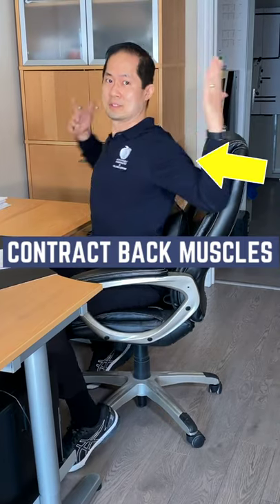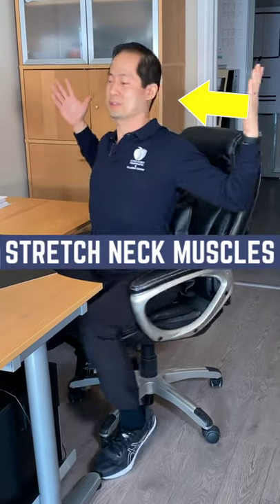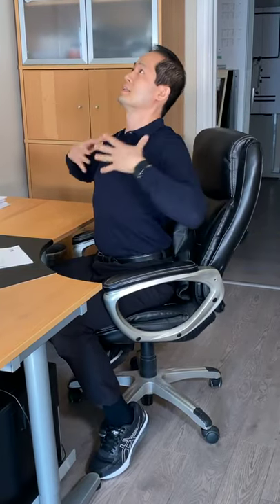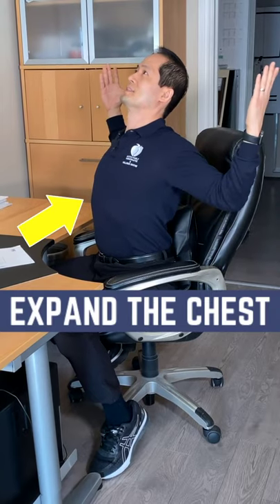The Best Postural Stretch at Your Desk Mississauga Chiropractor Dr Suharto Ongko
Sitting in front of your desk for prolonged periods will build up tension and negatively influence your posture. Doing this exercise as a break from your work will help reduce built up tension and improve your posture as well! Take care of your spine. A healthy spine leads to a healthy life!

Any questions you have, leave them in the comment section below.

Active Family Chiropractic & Wellness Centre
80 Queen St S
Mississauga, ON L5M 1K4

The Active Family Chiropractic and Wellness Centre has been serving Mississauga residents since 1999 with chiropractic care, registered massage therapy and chiropody.  Our Mississauga chiropractors strive to bring you the best that chiropractic has to offer.

comments do not contain all information available regarding the subjects
addressed in this channel/videos/replies to comments. This channel/videos /replies to comments have not been created to be specific to any individual’s needs.
Every effort has been made to make this channel/videos/replies to comments as
accurate as possible. However, there may be typographical and/or content errors
or omissions. This channel/videos/replies to comments may contain information
that is out-of-date, inaccurate or inapplicable. The creator has and shall have, no
liability or responsibility whatsoever to any person or entity regarding any matter
related to this channel / videos / replies to comments and / or its contents,
including without limiting the generality of the foregoing, any loss or damage
incurred, or alleged to have been incurred, directly or indirectly, in relation to the
information, or application or non-application of the information, contained in this
channel/videos/replies to comments.